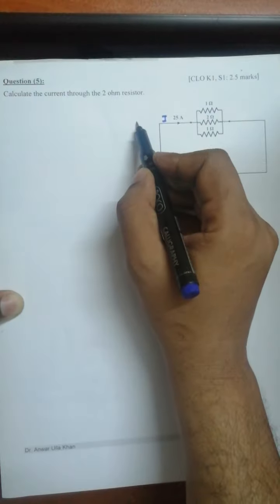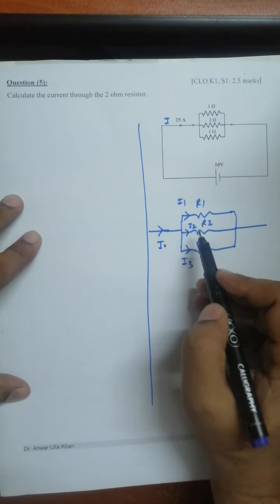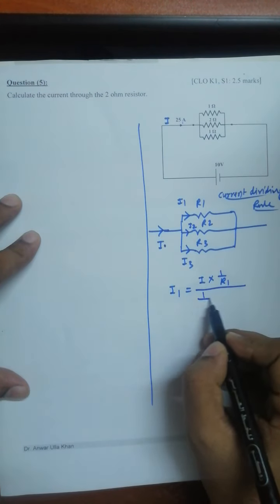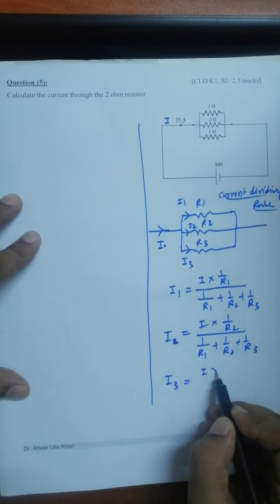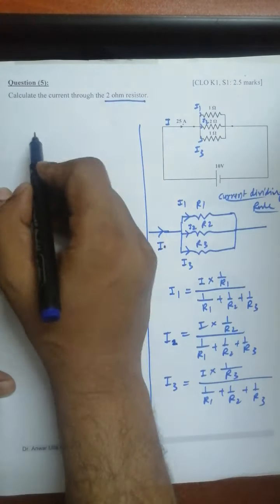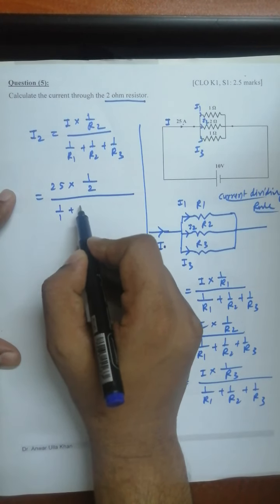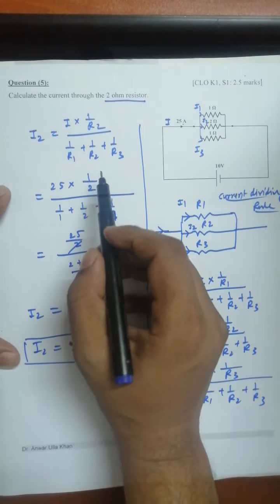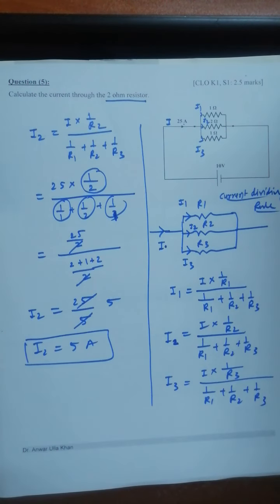How to calculate current in parallel circuits-Current dividing rule (Example Section-A_Q4 )